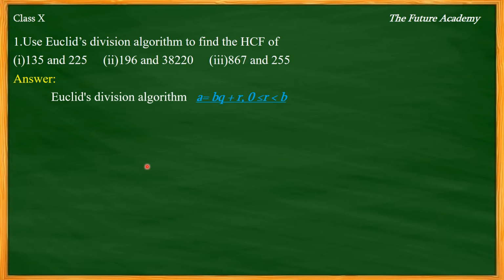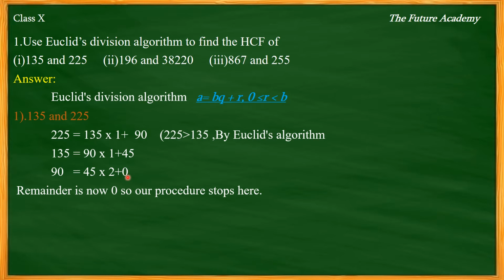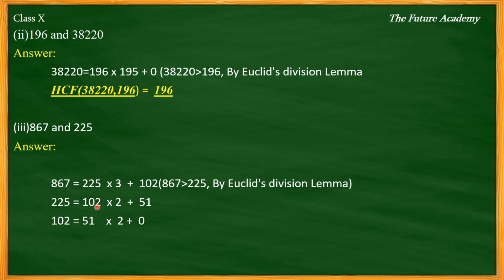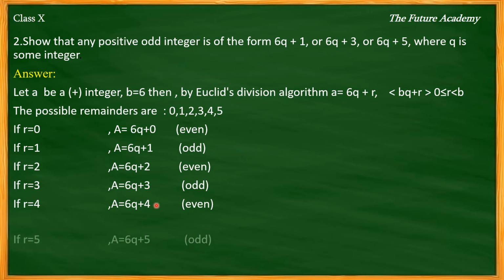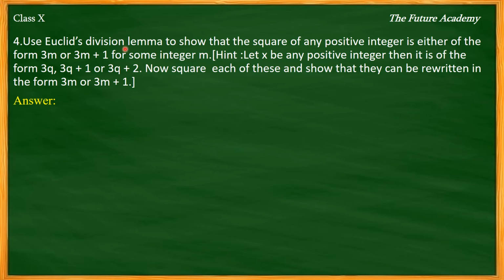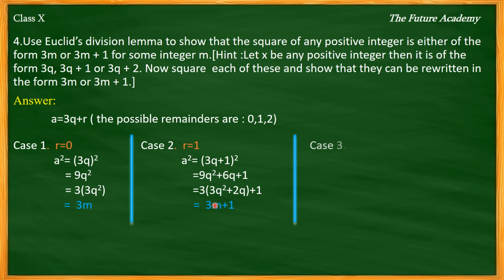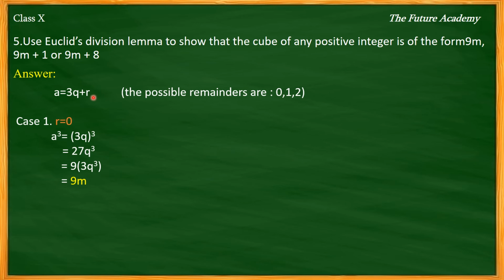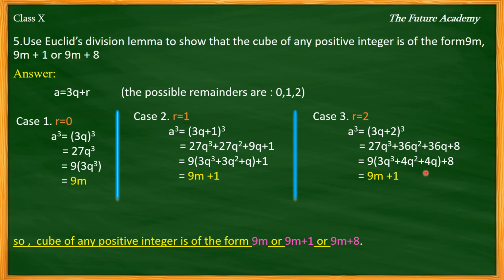realnumber ex1 1